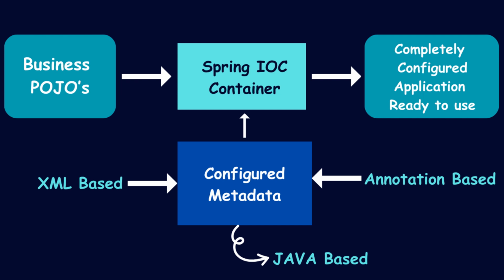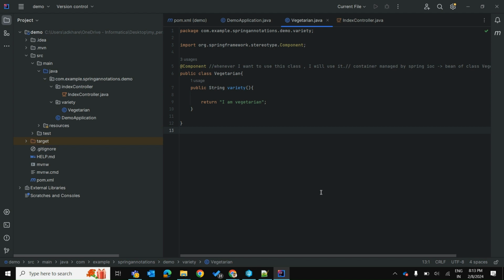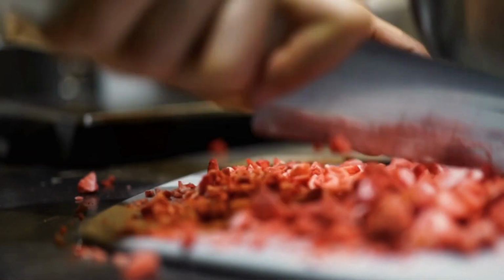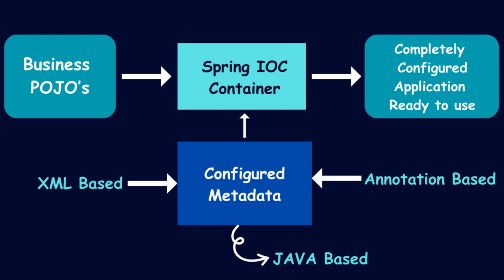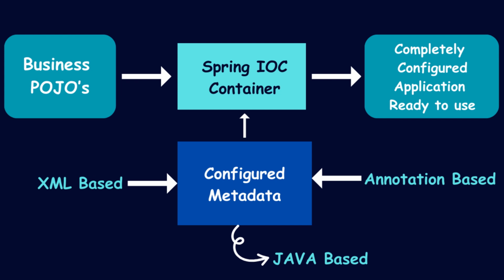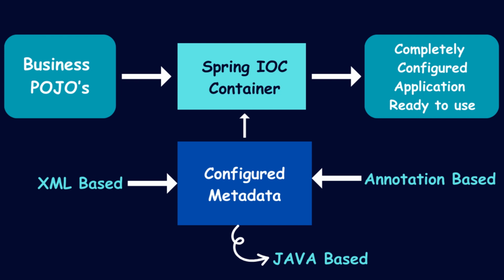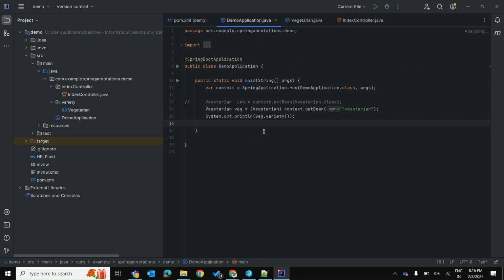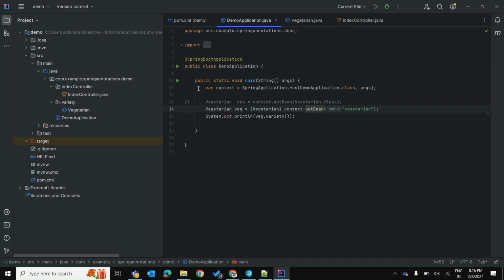IOC | Inversion Of Control | Spring Boot | Java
Spring Boot annotations play a crucial role in simplifying the development of Java applications by providing a convenient way to configure various aspects of the application. Spring IoC (Inversion of Control) is a design principle and a key concept in the Spring Framework.